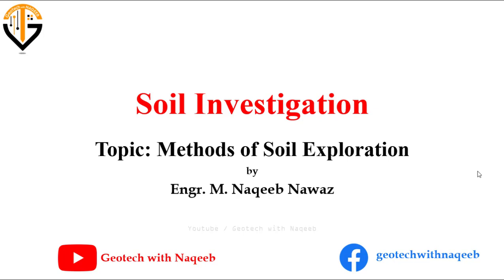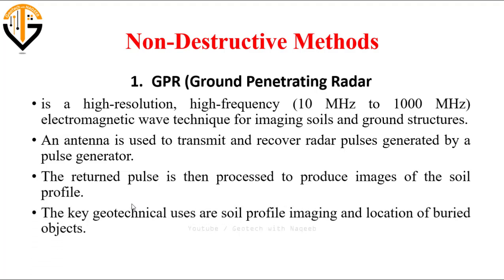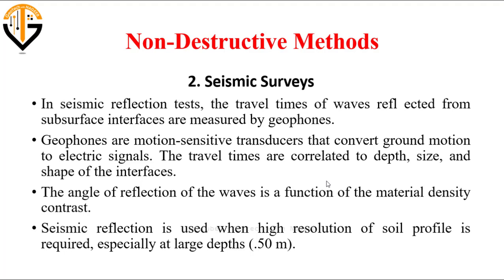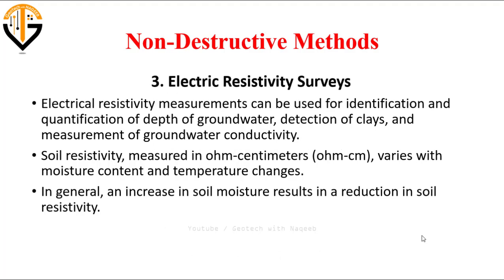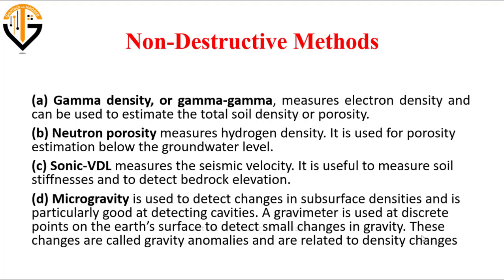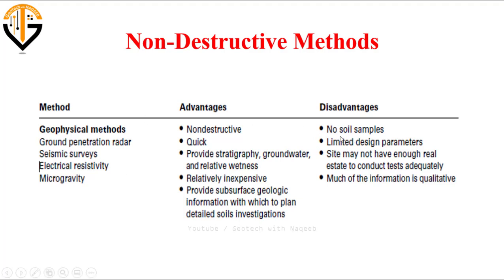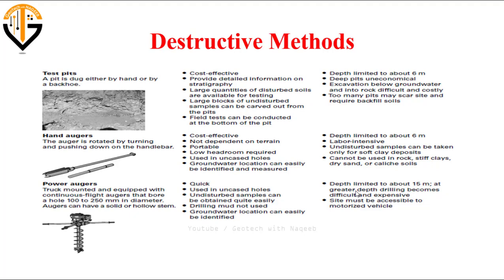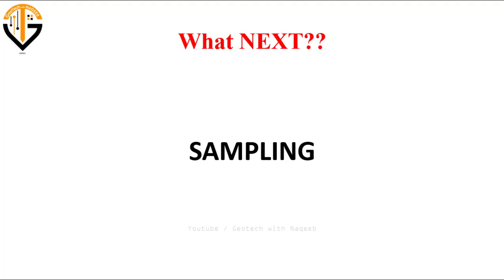Soil Investigation Lecture# 03 | Methods of Soil Exploration | Geotech with Naqeeb